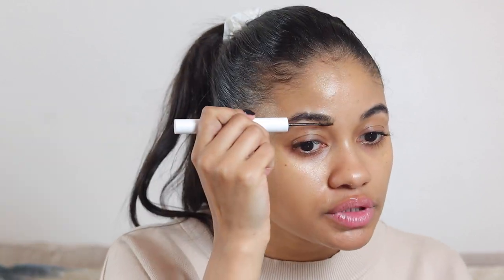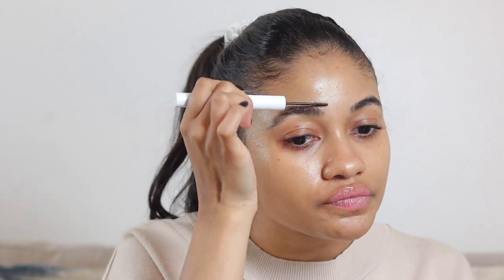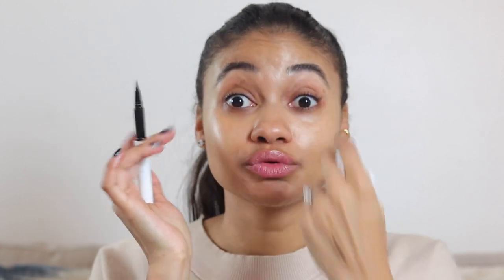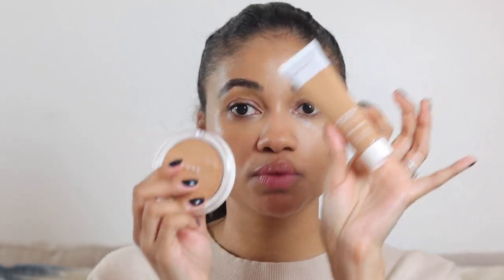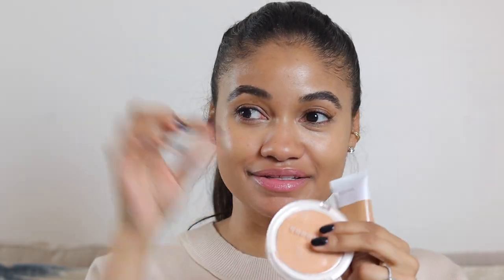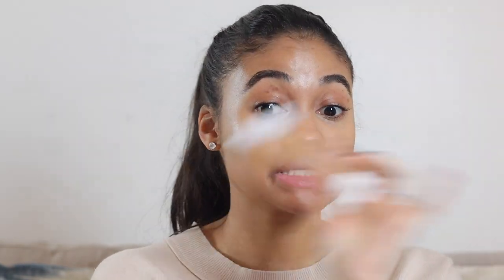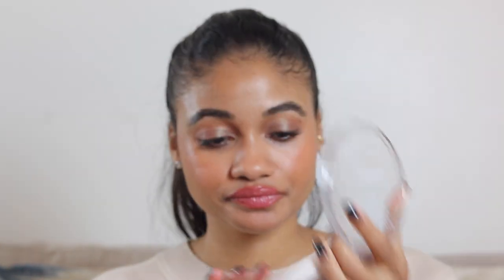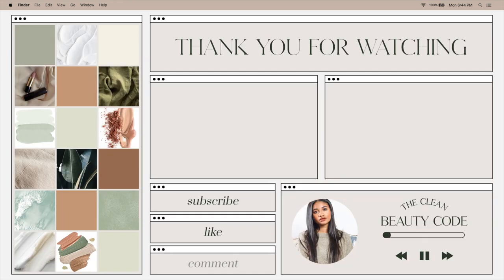UNDONE BEAUTY REVIEW & TRY ON // a full face of undone beauty and a review of undone beauty!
- Undone Beauty Brow Pen & Gel *Vegan* Shade
- Undone Beauty Unfoundation Glow Tint *Vegan* Shade 450 Almond Latte Medium
- Undone Beauty Concealer Palette *Vegan* Shade 450 Almond Latte Medium
- Undone Beauty Bronzer 4-in-1 Palette *Vegan*
- Undone Beauty Water Bronzer *Vegan*
- Undone Beauty Water Highlighter *Vegan*
- Undone Beauty Lip + Cheek Palette *Vegan* Shade 225 Flare
- Undone Beauty Curator Eye Palette *Vegan* Shade 710 Bare
- Undone Beauty Small Eyeshadow Quads *Vegan*
- Undone Beauty Eyelash Primer *Vegan*
- Undone Beauty Lip Gloss *Vegan*
- Undone Beauty Exfoliating Liquid Lip Balm *Vegan*
- Freck Beauty Lipstick *Vegan* Shade Main Character